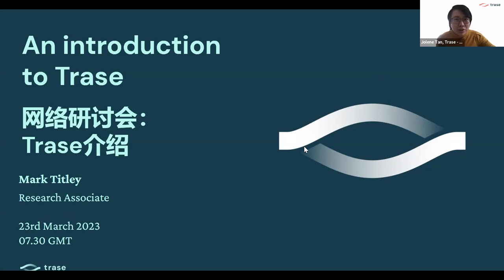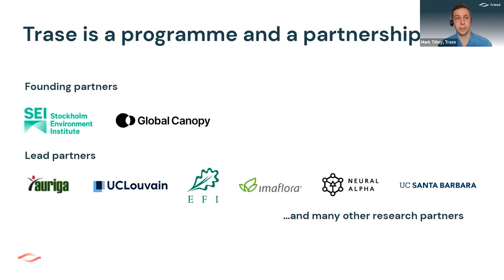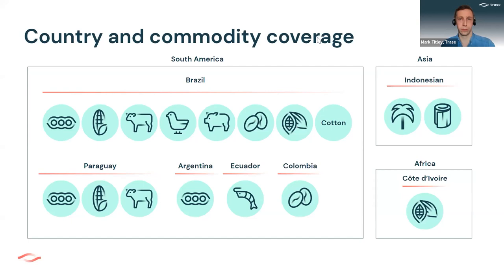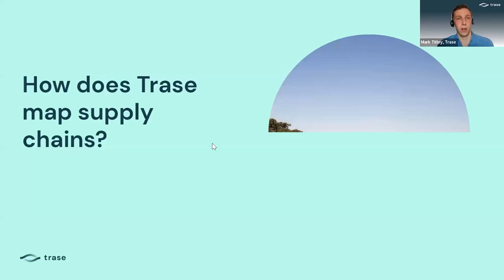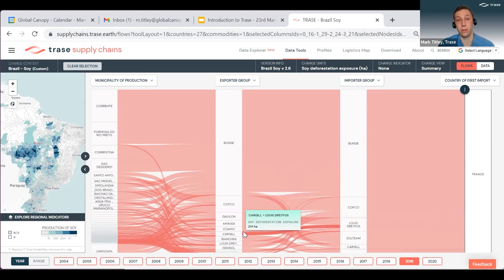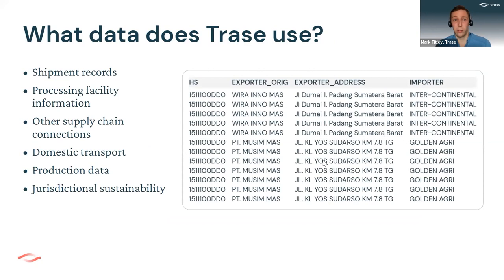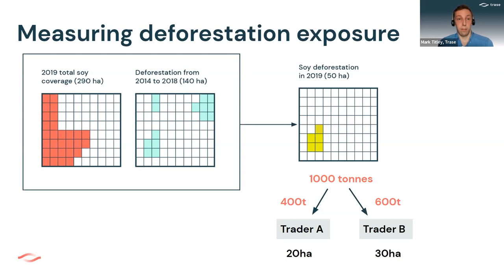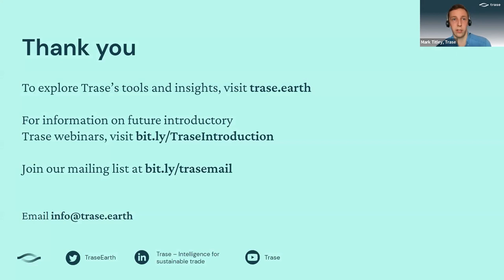Introduction to Trase (March 2023)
Trase is a data-driven transparency initiative that maps the international trade and financing of agricultural commodities, providing tools that enable companies, financial institutions and governments to address tropical deforestation.

During this webinar, Dr Mark Titley, Trase Researcher, introduces Trase, and gives an overview of our methods and demonstration of how to access our data. This is followed by a Q&A.

This particular webinar had simultaneous interpretation into Mandarin.